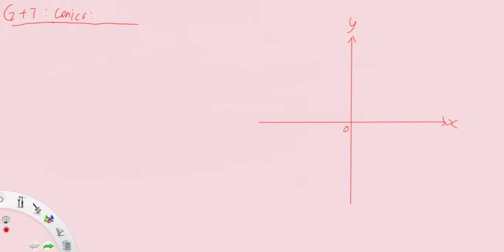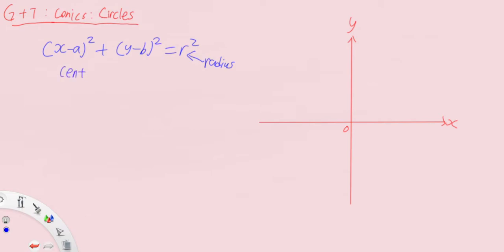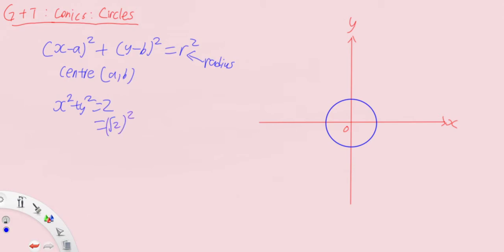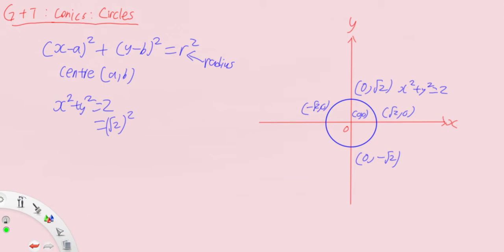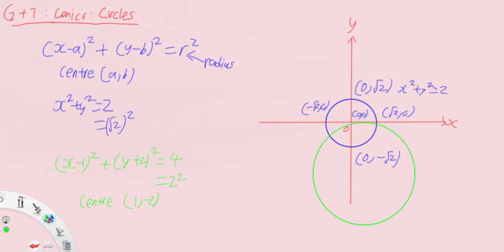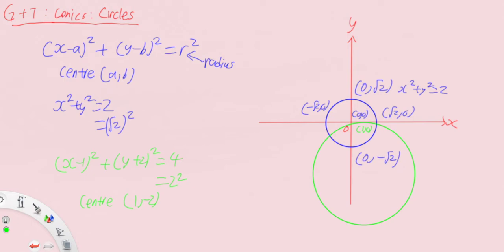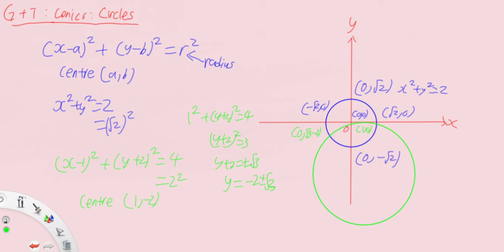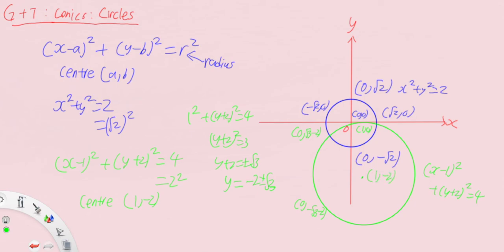17. Graphs & Transformations: Circles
Hai~ :3

Starting with conics, we first have circles.